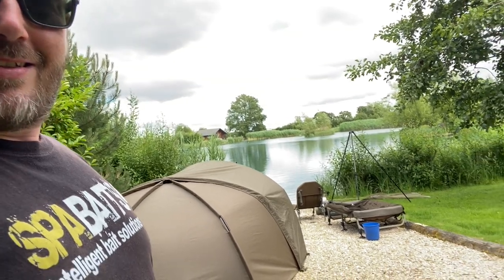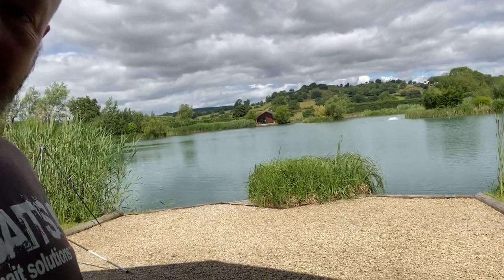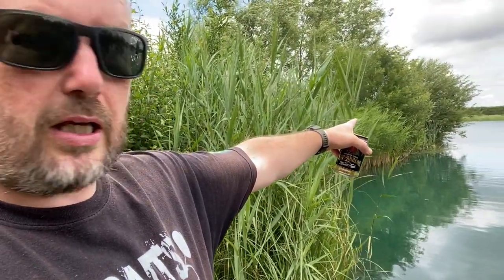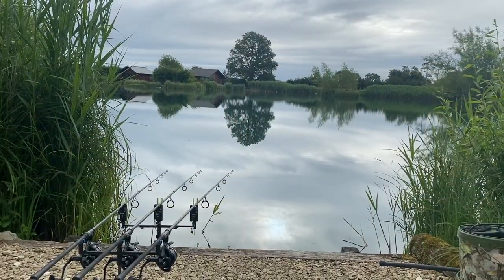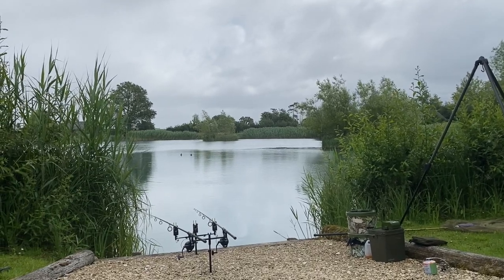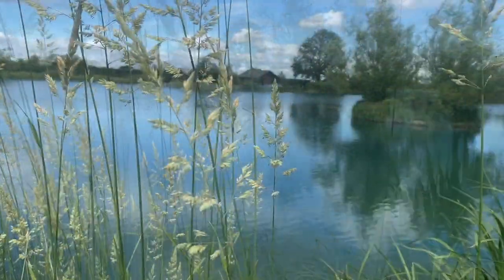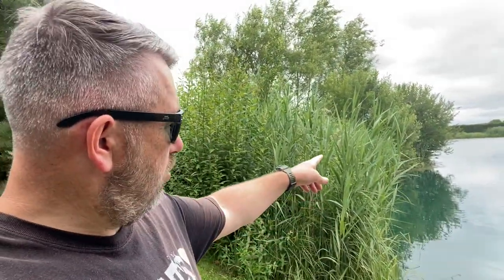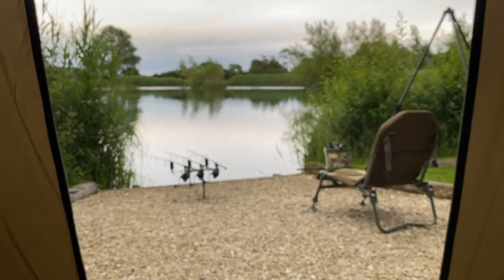Blackthorn Fishery....New Lake???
My first visit to the stunning Blackthorn Fishery and little sneak preview of their very new lake opening this winter